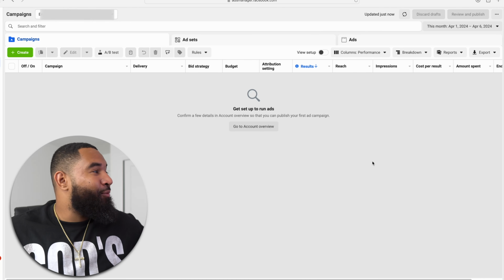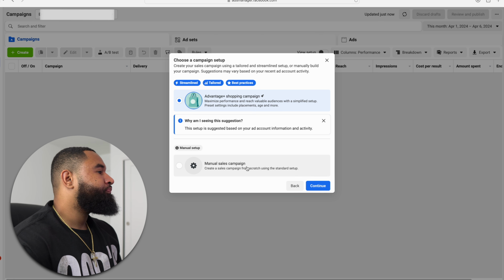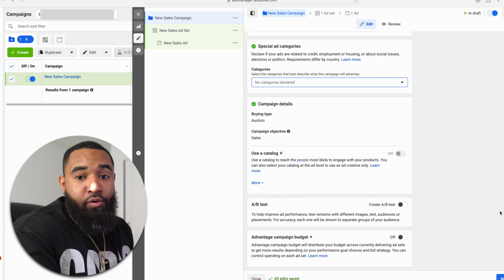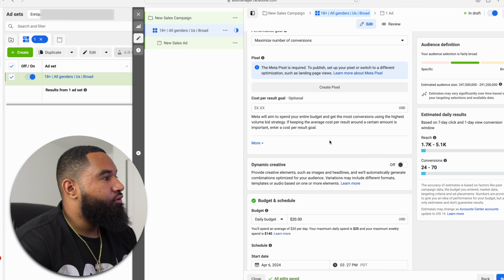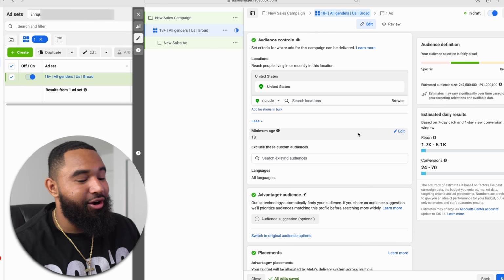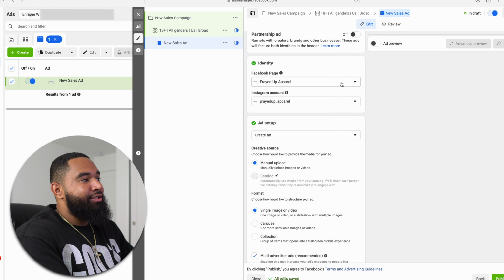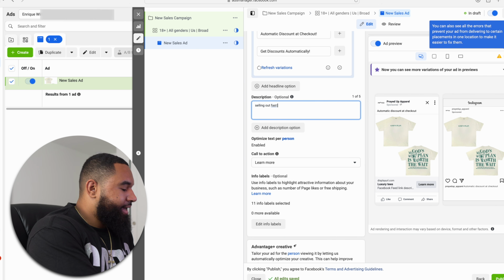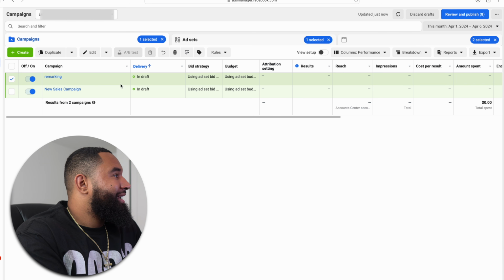The BEST Facebook Ad Strategy For Shopify Dropshipping In 2025!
In this video The BEST Facebook Ad Strategy You Need To Be Using In 2025. This Facebook ads tutorial will walk you through step by step the Facebook ads manager and the key information all Facebook ads beginners need to know.

📸 Best Youtube Gear You Will Ever Need📸